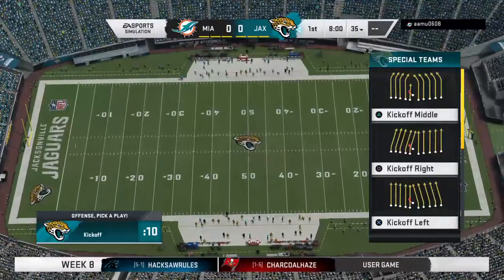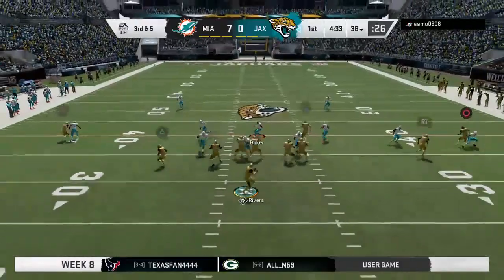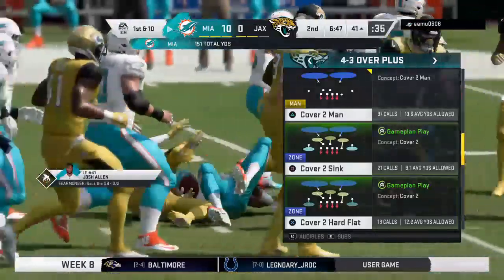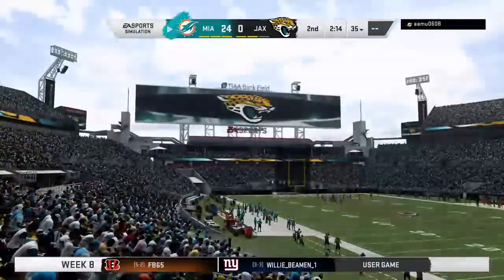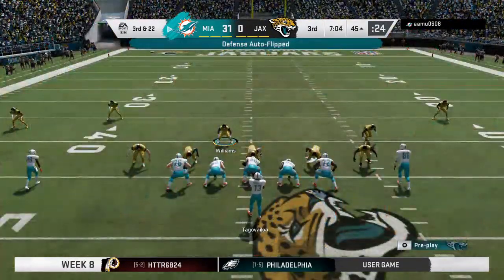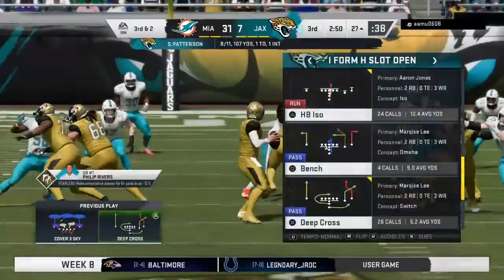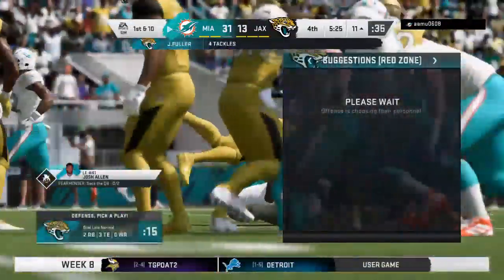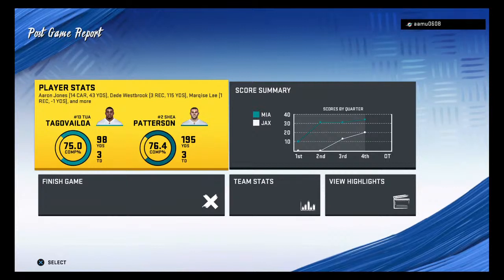doc1424's Live PS4 Broadcast